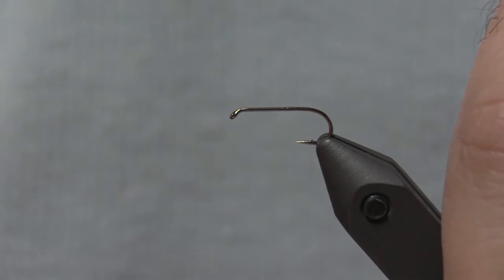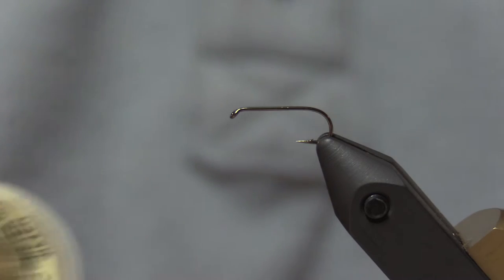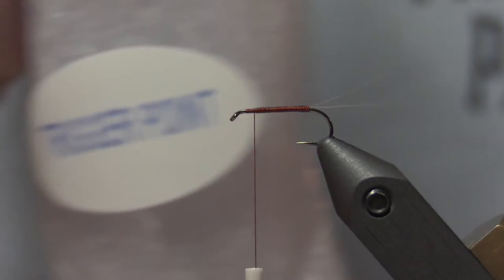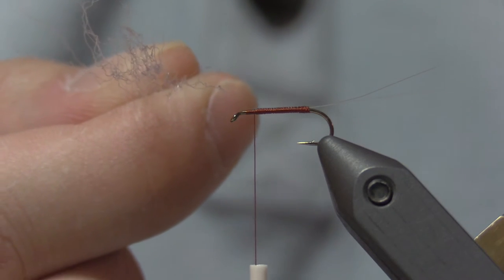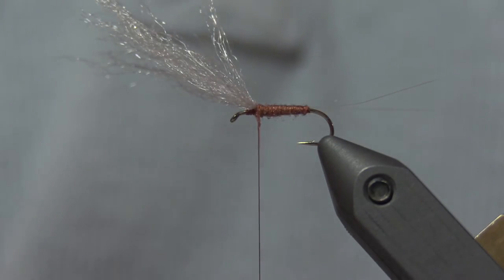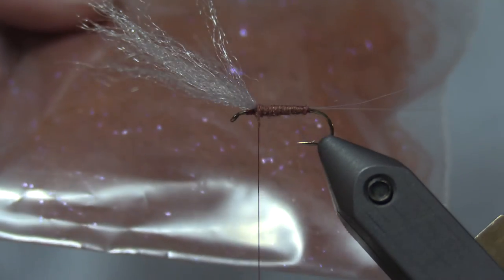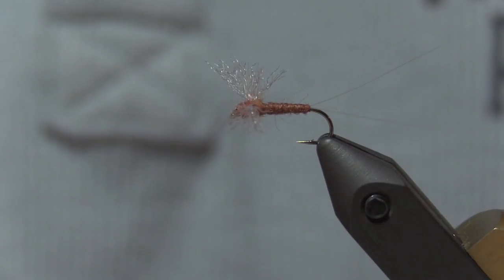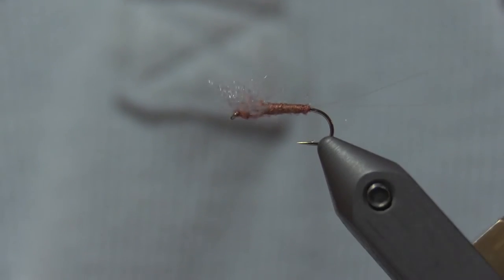Rusty Spinner Tying Tutorial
Detailed instructions on how to tie the rusty spinner fly.

Materials List:
Hook - TMC 100 (Size 14)
Thread - Danville 6/0 Flymaster (Rust)
Tail - Microfibits (Light Dun)
Body - Fly Rite Extra Fine Poly Dubbing (Rust)
Thorax - UV Cinnamon Ice Dub blended with Trout Hunter Pro Dubbing (Rusty Spinner)
Wing - EP Trigger Point Fibers (Spinner Wing)